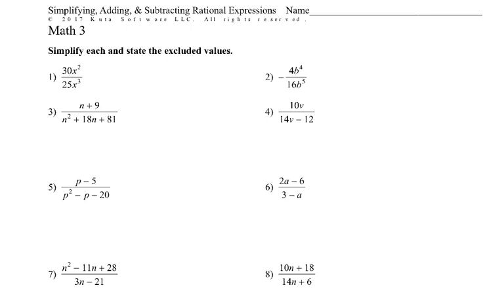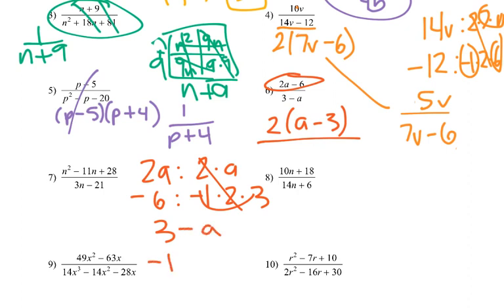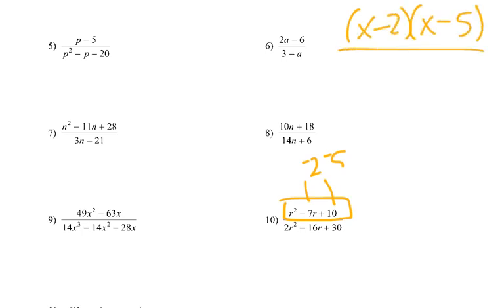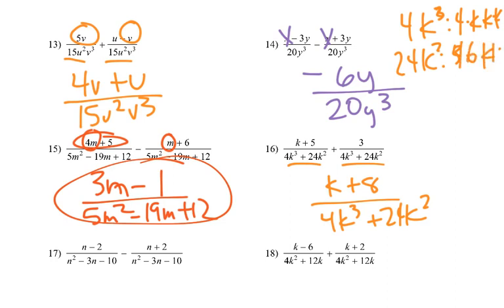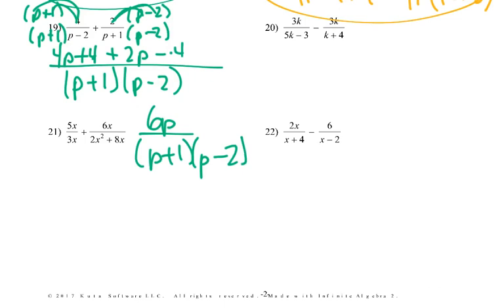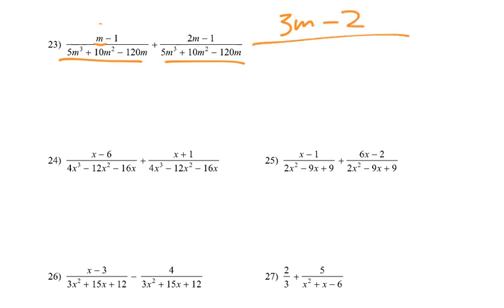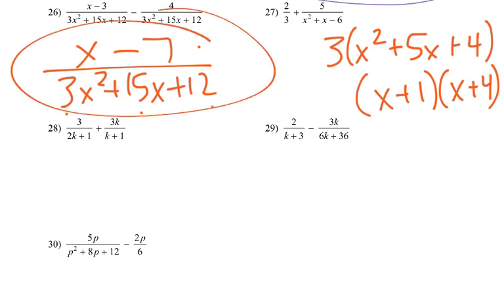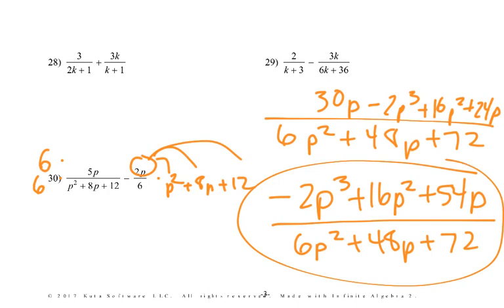Math 3 Simplify, Add & Sub Rational Expressions